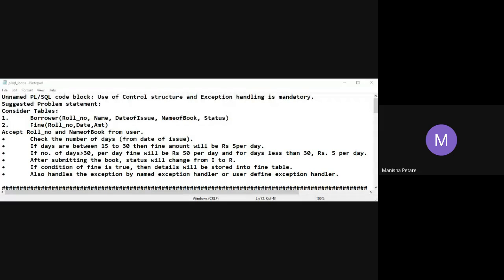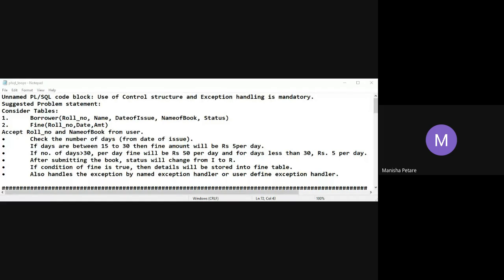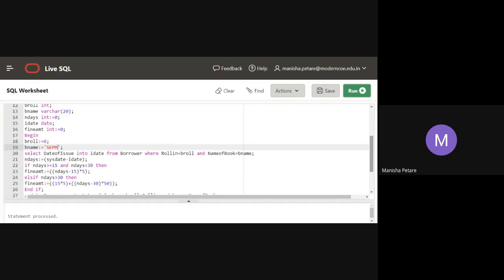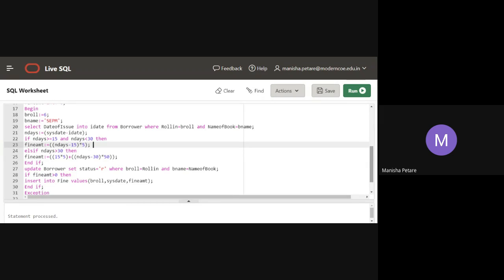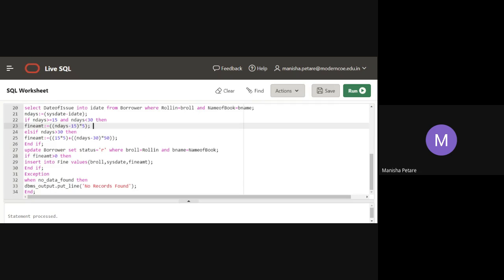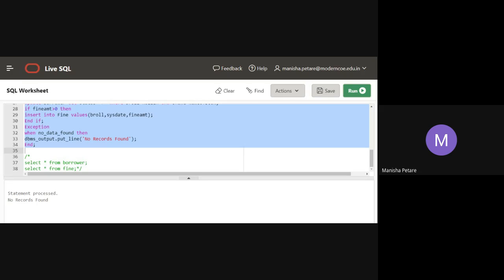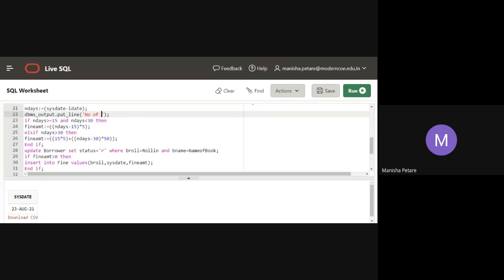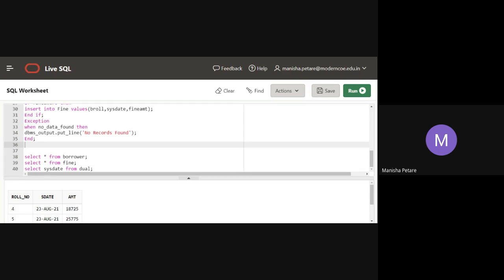PL SQL in DBMS By Ms M C Pethare